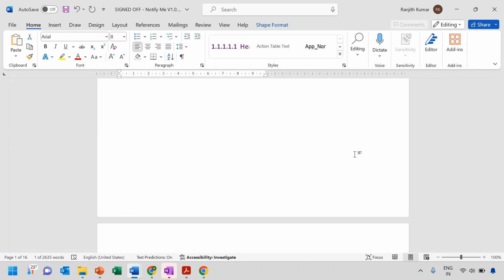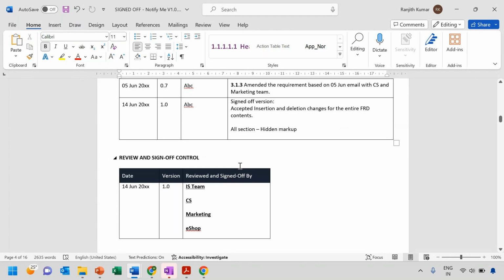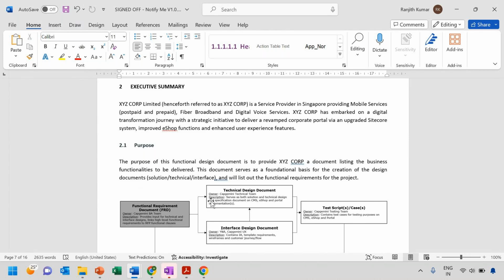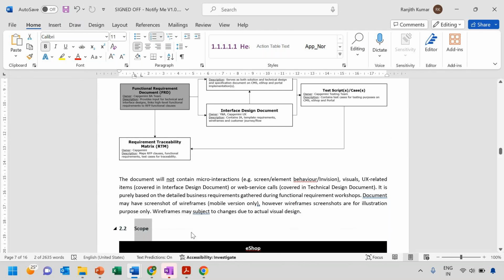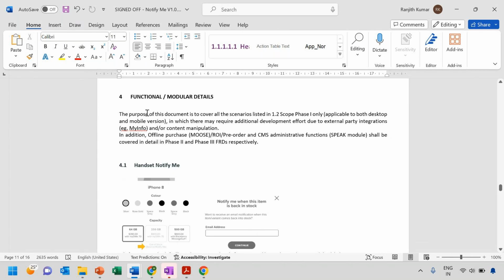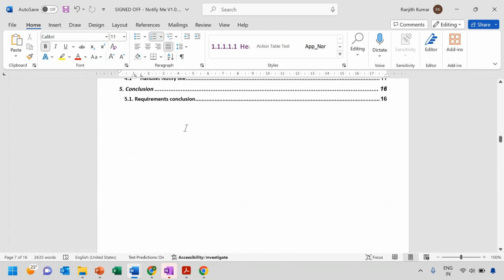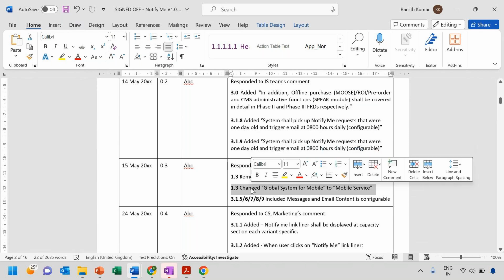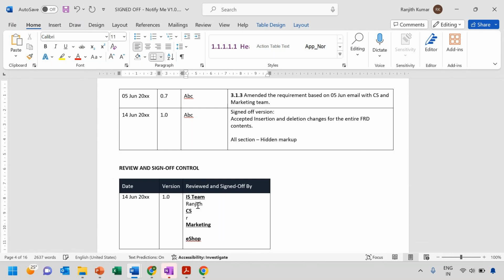Business Analyst Training Video61 - What are the contents in a BRD (Business Requirement Document)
You might have heard about BRD but do you know what exactly is needed to be documented in it? This idea is provide an idea of what goes into it.